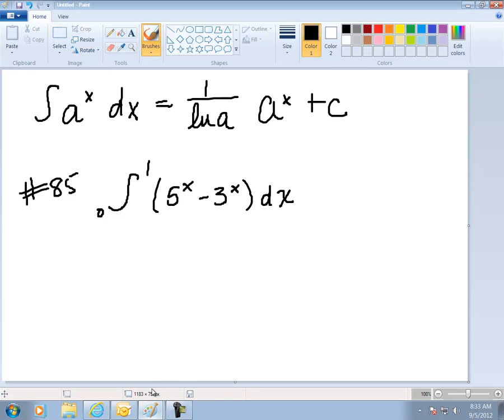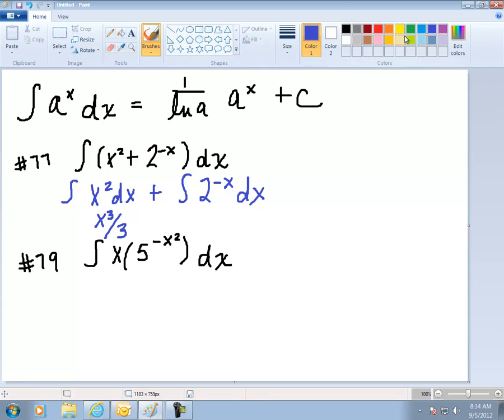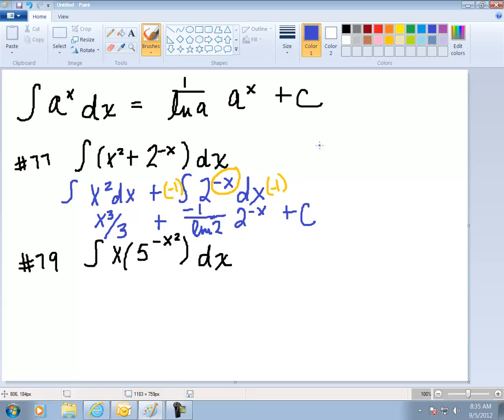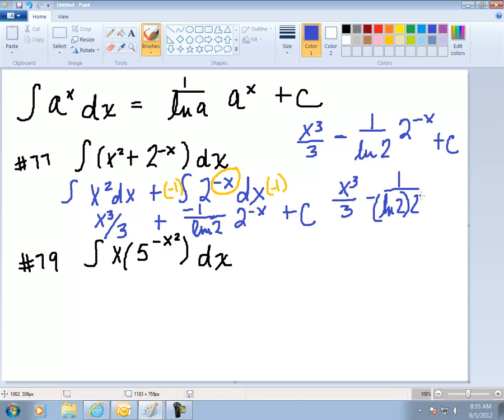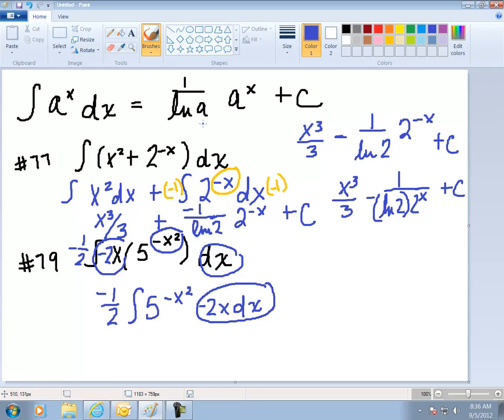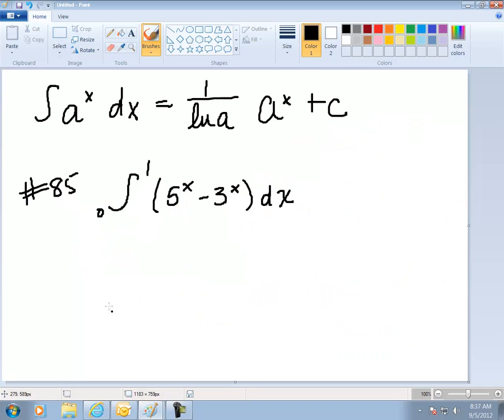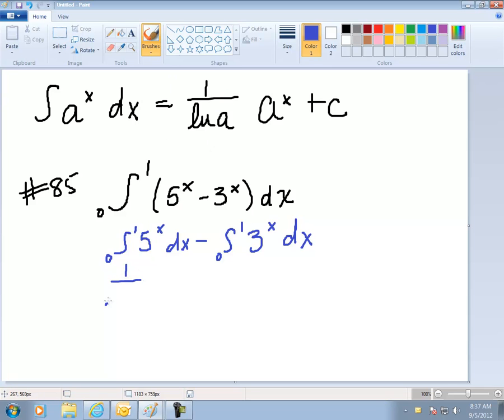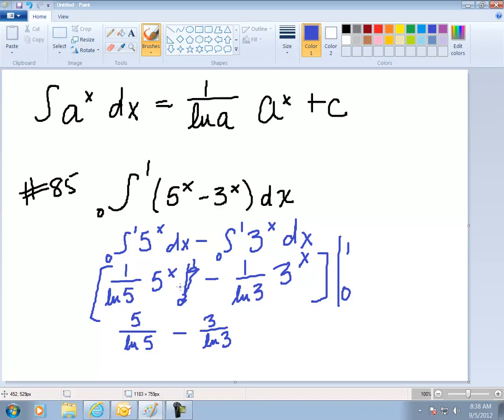Integrating with Base Other Than e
Three examples of integrating exponents with a base other than e.